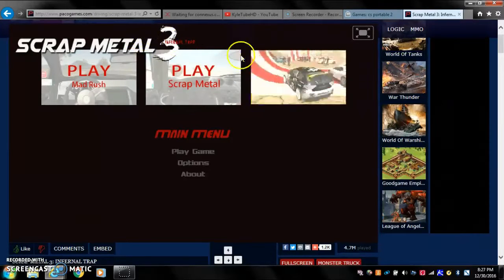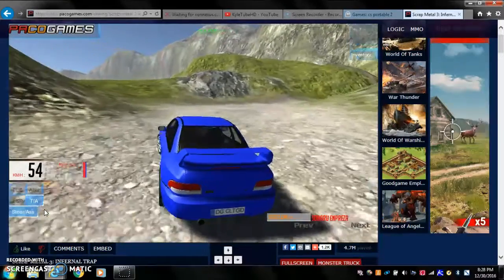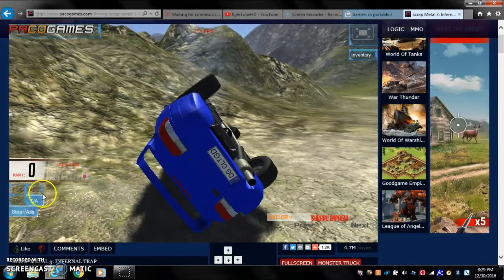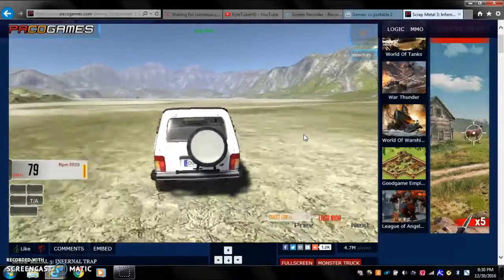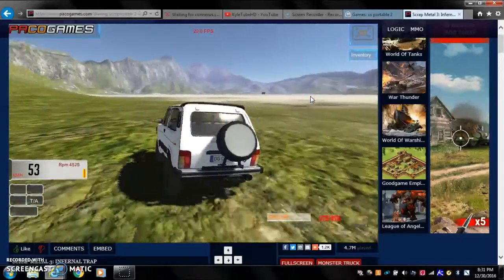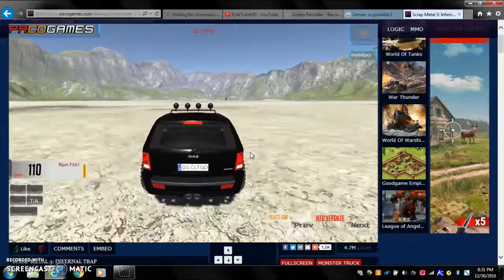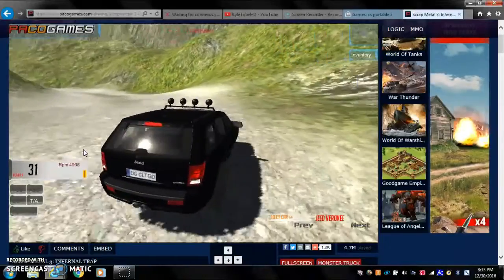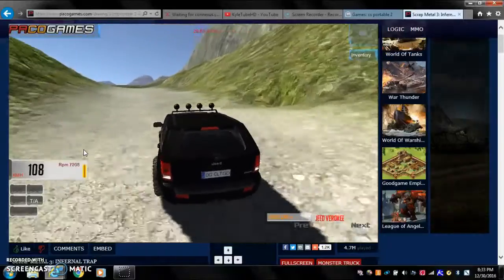Scrap Metal 3 2016!!!! Online Car game [PacoGames]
✪I just joind You Tube yesterday just a reminder :D
✪Be ready for my next video today or on New years.
✪More vids coming on Christmas 2016!
More T-Shirts Coming soon
T-Shirt are out now